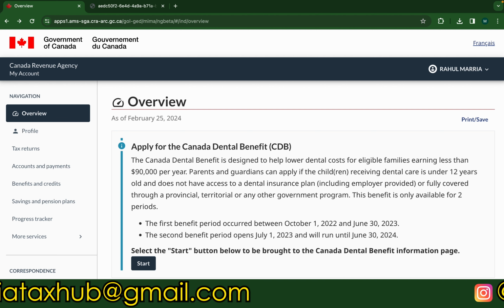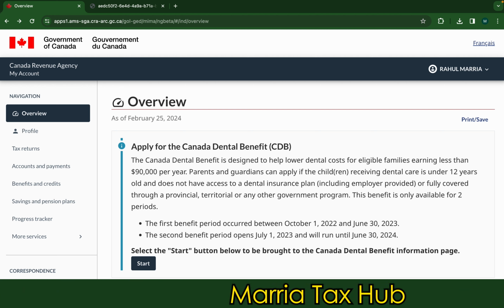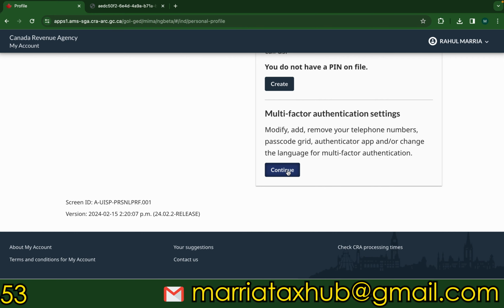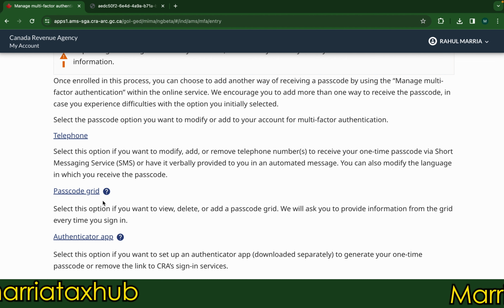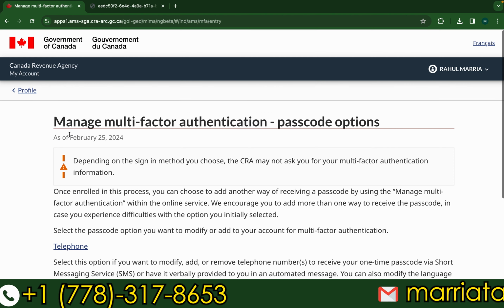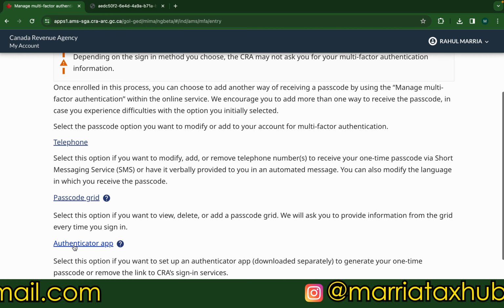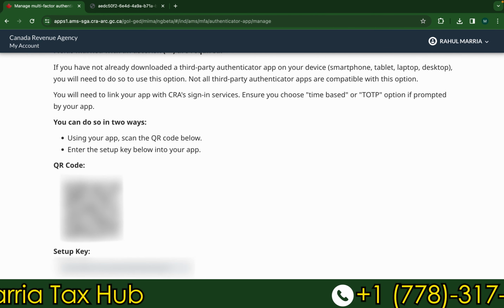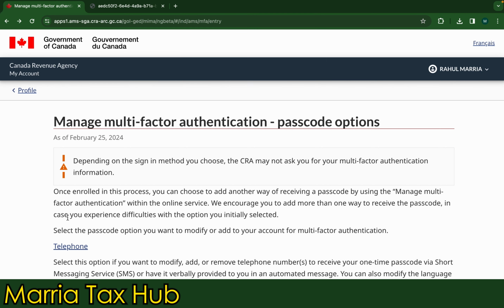Setting Up Multi-Factor Authentication (MFA) for CRA Accounts - Secure Your Online Presence"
Welcome to our detailed guide on setting up Multi-Factor Authentication (MFA) for your CRA (Canada Revenue Agency) accounts! MFA is a critical step in enhancing the security of your online accounts.

🔐 In This Video:
1. Understanding MFA - Learn what MFA is and why it's crucial for securing your online accounts.
2. Types of MFA - Explore different MFA methods, including SMS codes, Password Grids, and Authentication apps.
3. Step-by-Step MFA Setup - Follow our general guide on setting up MFA for your CRA account.
4. MFA Best Practices - Discover essential tips for maximizing the security of your MFA setup.

This tutorial is designed to ensure you can confidently and correctly set up MFA, significantly reducing the risk of unauthorized access to your account.